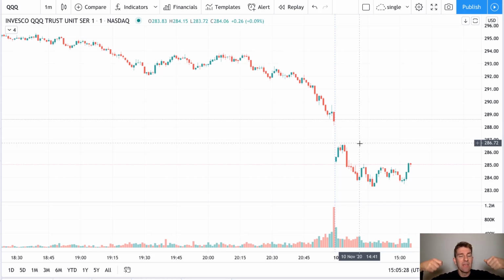Risk Management Red Lines [Never Break These!] ✊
Risk Management Red Lines.  These are lines that you should never cross for your risk management. There are rules and there are rules.  There are rules that you should always stick to but you can build in some flexibility to your rules.  Now, it is important that you don't build yourself a jail-free card.  But there are still red lines and boundaries where you should frame your trade.  If you pull the trigger a little bit too early or say you take a trade a bit too late they won't be too detrimental to your account.  But if you start to break risk management rules it can be very dangerous.  Trading based on revenge trading is also very dangerous.  The other thing for day traders is how much risk you are going to take on a single day.  It is very important that you protect your risk capital. OK.

81.7% of retail investors lose money when trading CFDs and spread betting with this provider. You should consider whether you understand how spread bets and CFDs work, and whether you can afford to take the high risk of losing your money.